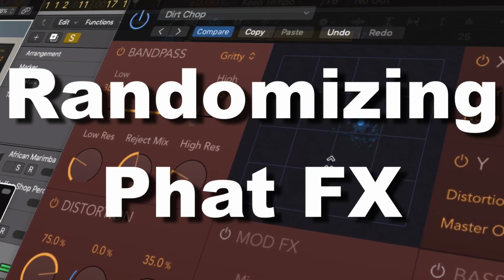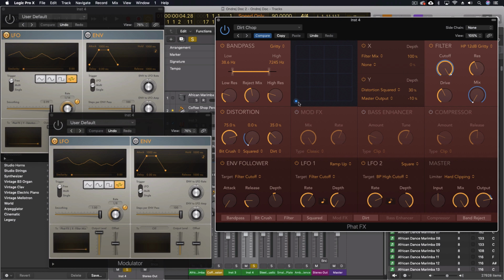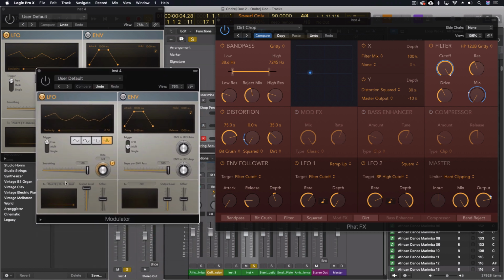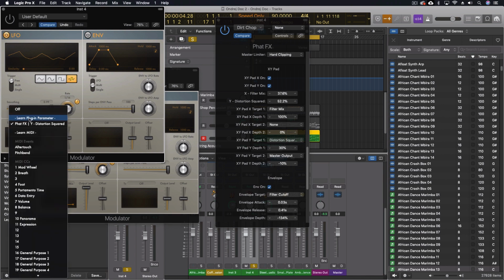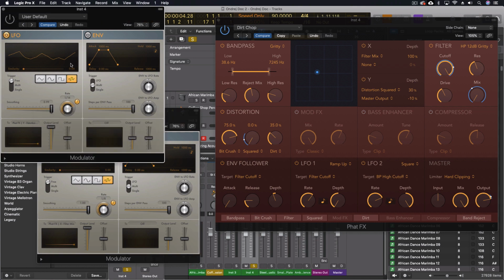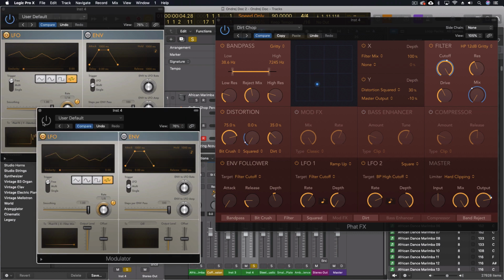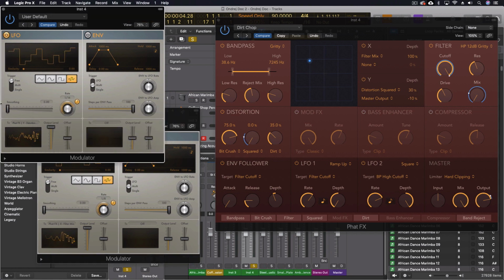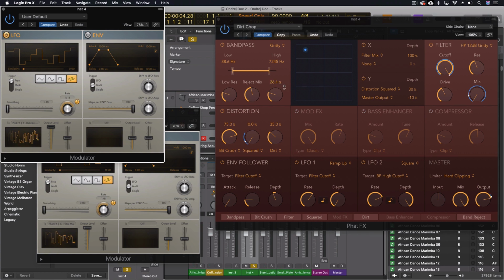Randomizing Phat FX | Logic Pro X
New Alchemy patch coming Friday for Patrons!